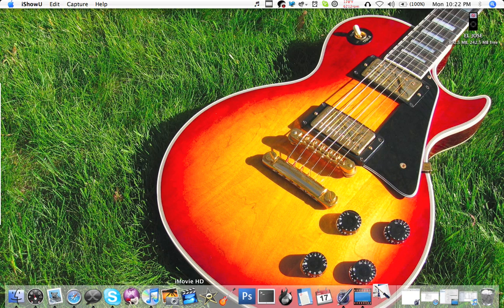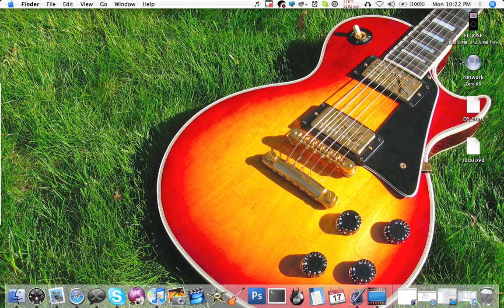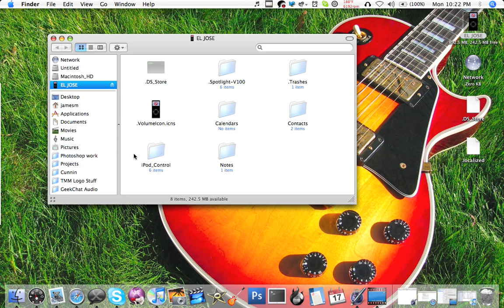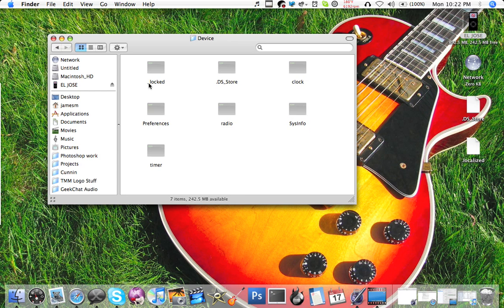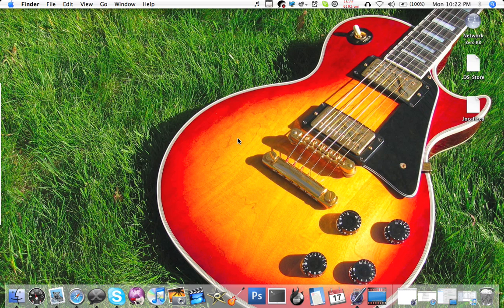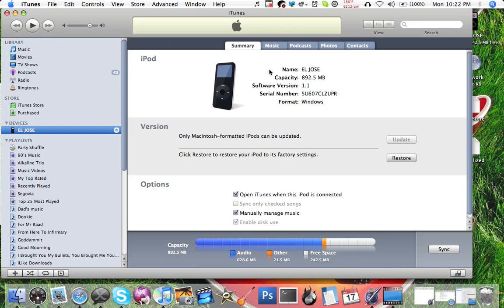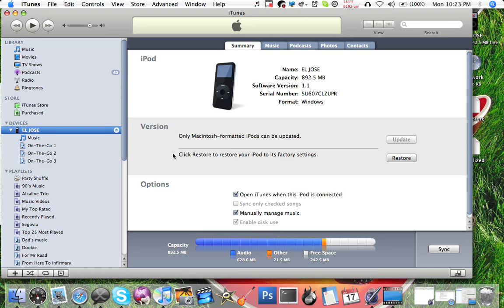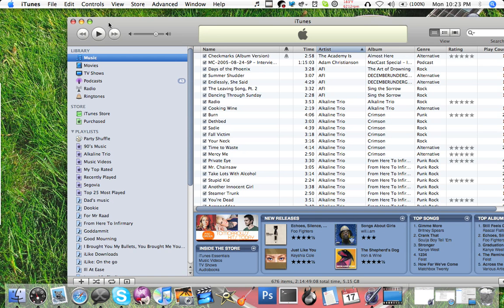Ten Minute Mac Video 4: iPod Unlocking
No, it's not about the touch.  This is for iPods whose screen lock codes have been misplaced and access to the original computer isn't available.  The upside to my method is that you don't need to restore the iPod to factory settings to get into it.  Works for both Fat32 (Windows) and HFS+ (Mac) formatted iPods